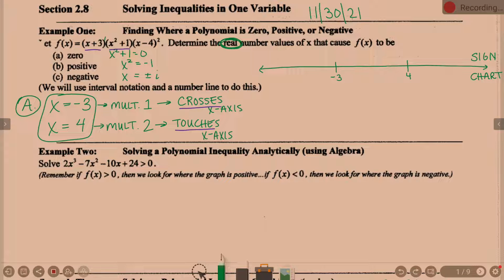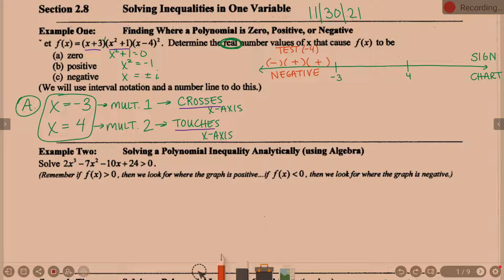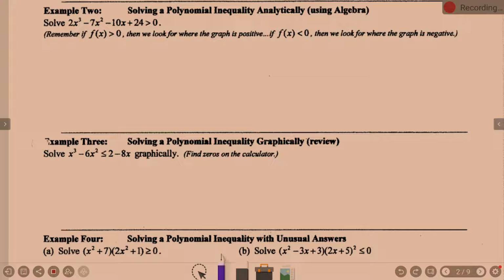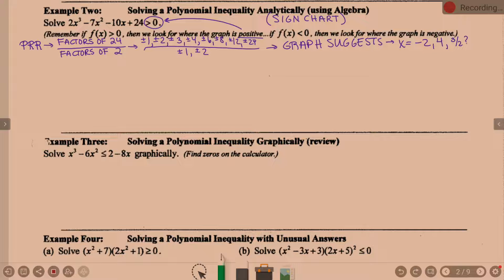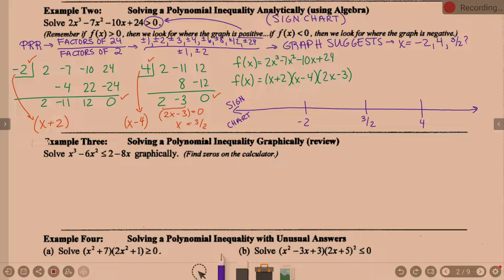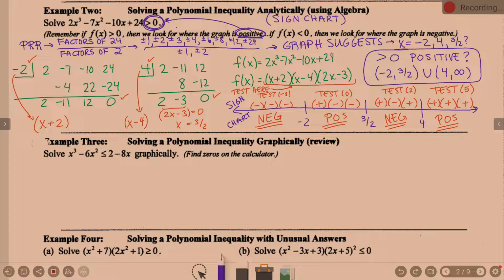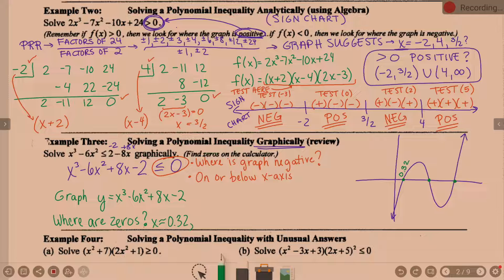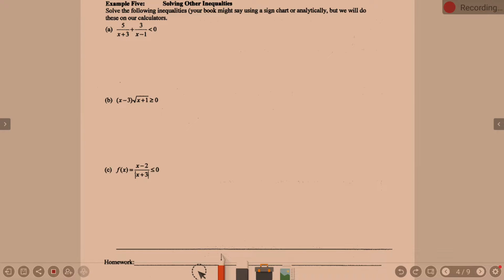Lesson 2 8 Day 2 Period 2